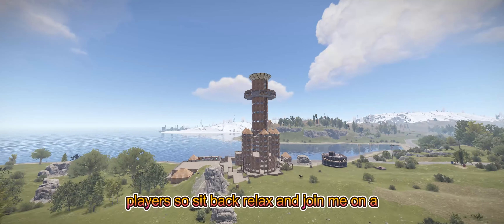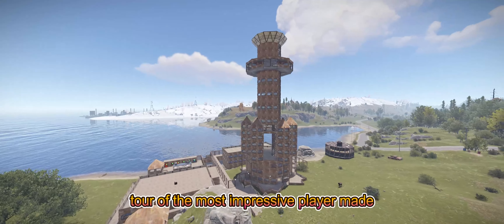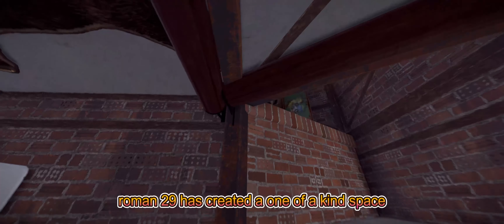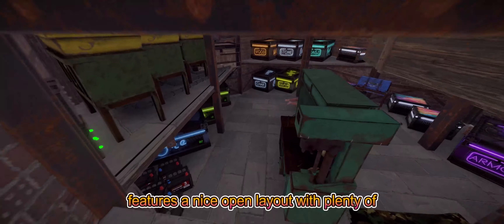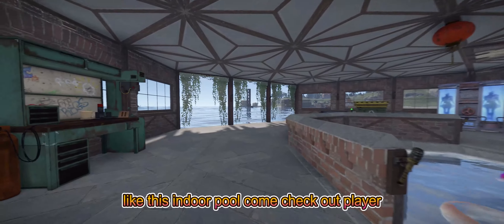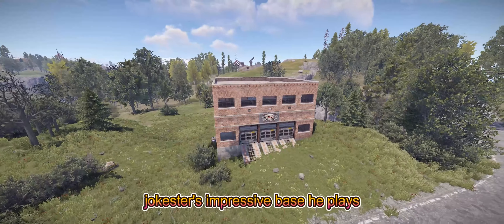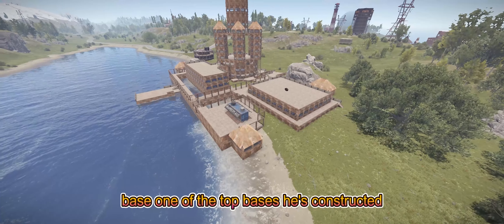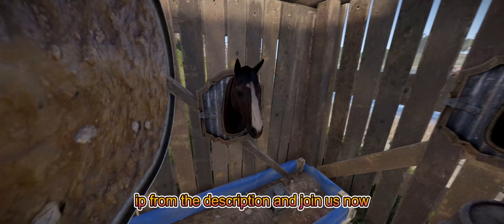Incredible Base Builds on Our Rust PVE Server This Wipe! Check this!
F1: client.connect: pve.rustaddicted.com:28015 OR 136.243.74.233:28015

add to favorites: pve.rustaddicted.com:28016 OR 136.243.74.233:28016

Join the best rust pve server out there now!

This wipe bases 25th April - 2nd May 2024.

Get ready to be amazed by the incredible base builds on our Rust PVE server this wipe! We've handpicked the most creative, unique, and impressive player bases to showcase in this video.
From hidden underground lairs to towering fortresses, our players have outdone themselves with their building skills. Watch as we explore the intricate designs, clever defenses, and stunning aesthetics of each base. You'll find inspiration for your own builds and appreciate the dedication and hard work put into these survival masterpieces.
In this PVE environment, players can focus on creating their ultimate base without the constant threat of raiders. The result? Some of the most ambitious and awe-inspiring builds you've ever seen in Rust.
If you're looking for a friendly, creative PVE community to join, come check out our server and be a part of the next wipe's amazing base builds.